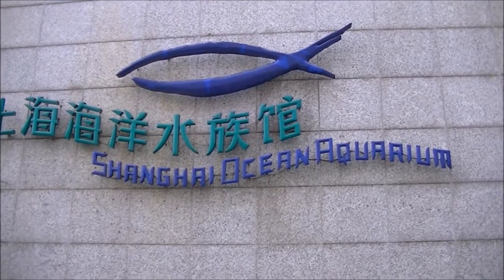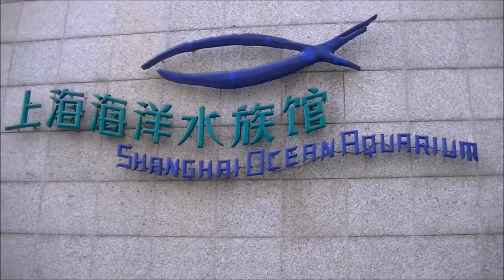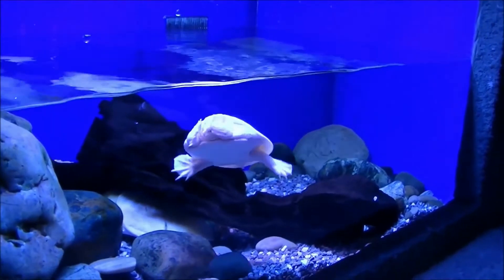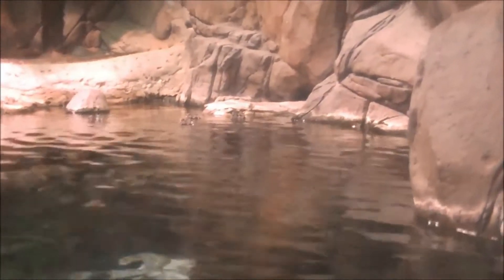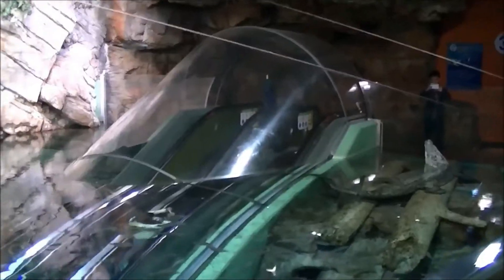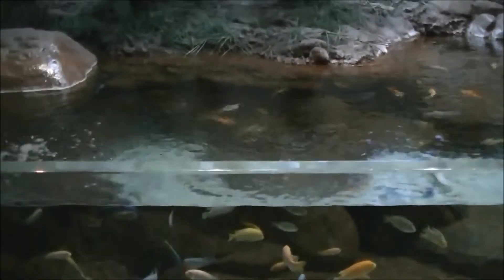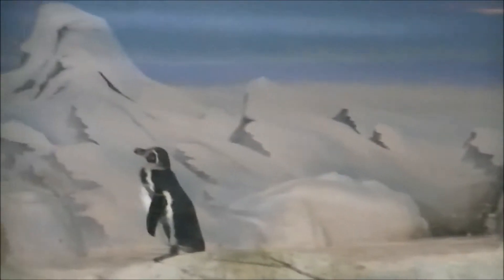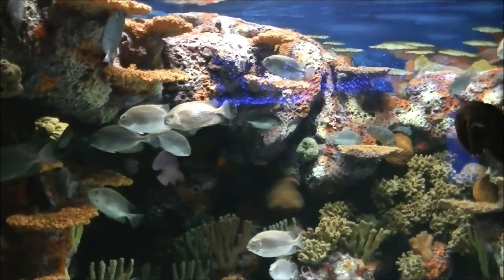Shanghai Aquarium Pt 1